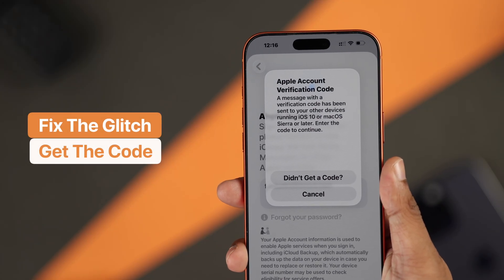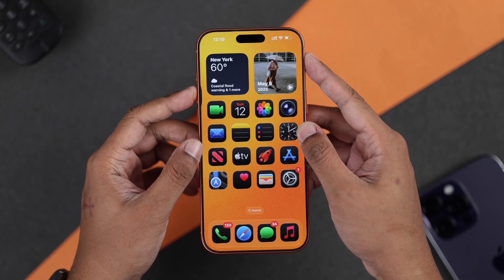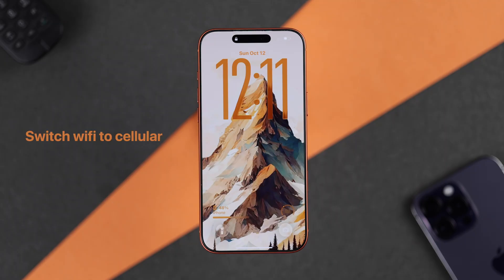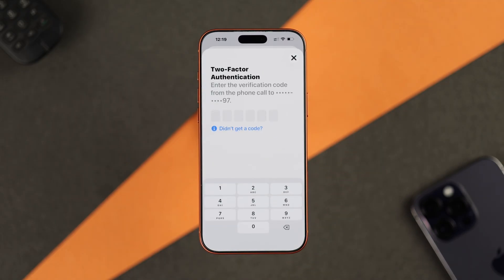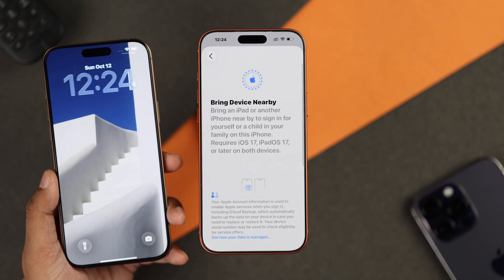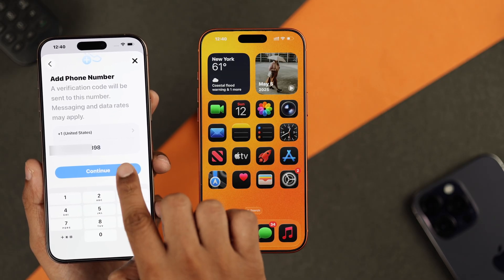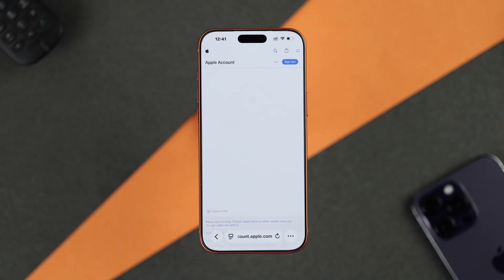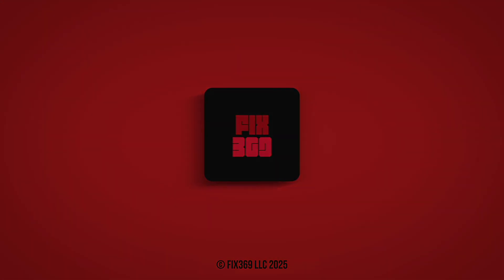Apple ID Verification Code Not Received on iPhone 17’s | Fix Apple ID 2FA Problem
Having trouble receiving your Apple ID verification 6-digit code or Allow Text on your new iPhone 17 Pro Max, 17 Pro, or 17, and struggling to sign in?

You are not getting the Apple ID two-factor Authentication codes on iPhone 17 Series phones, and keep seeing 'Verification code can't be sent to the Number' error? Don't panic, this troubleshooting guide will show you 6 straightforward solutions to fix the 2FA code not received problems effectively.

 0:00 Intro: Apple ID Verification Code Not Received on iPhone 17
0:18 Solution 1: Force Restart
0:40 Solution 2: Stable Internet Connection
0:51 Solution 3: Alternate Two Factor Authentication
1:37 Solution 4: Use Another Apple Device
1:54 Solution 5: Use a Different Phone number
2:48 Solution 6: Contact Apple Support